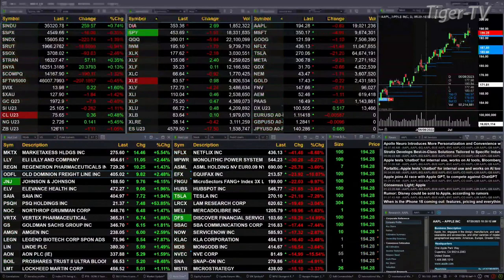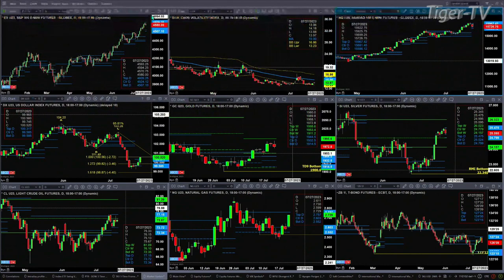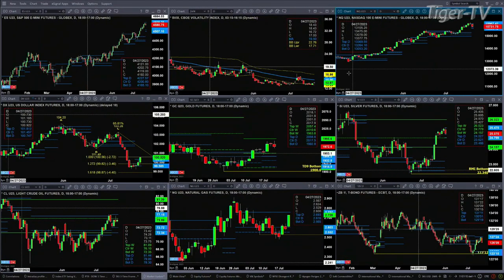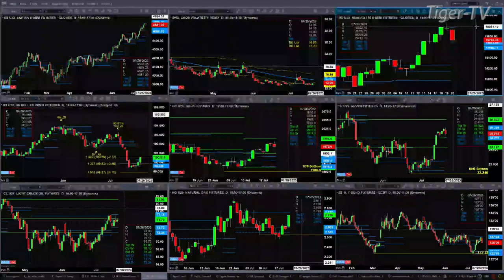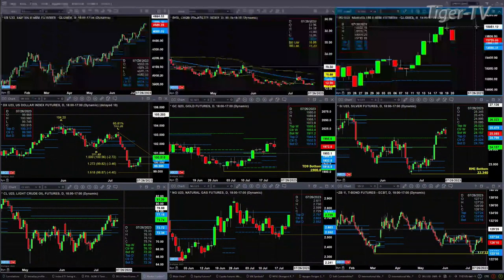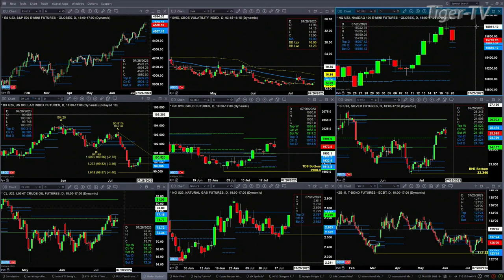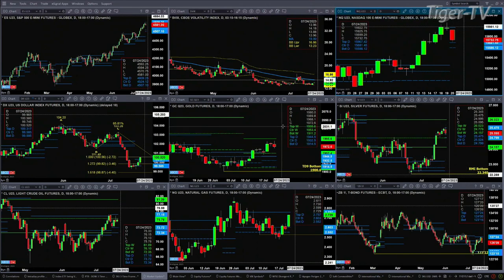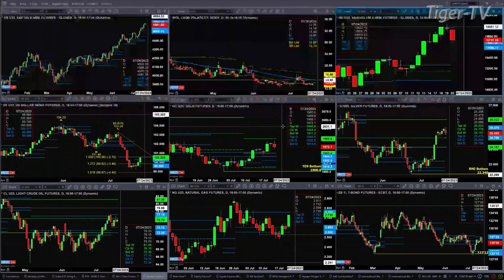July 20th, 11AM ET Market Update on TFNN - 2023